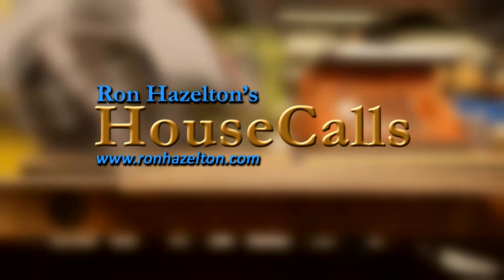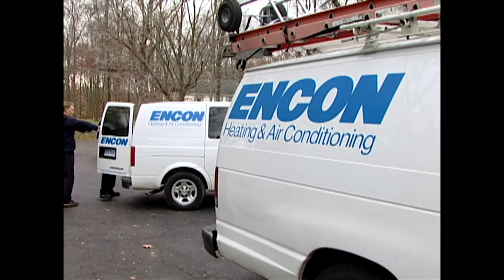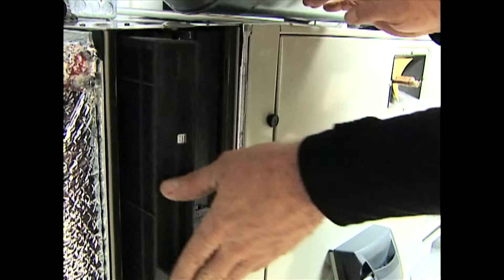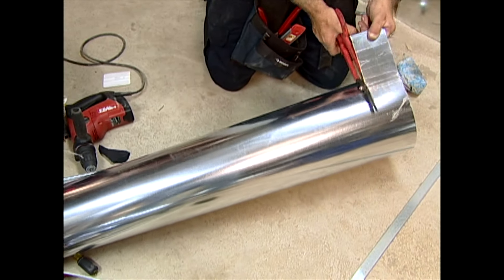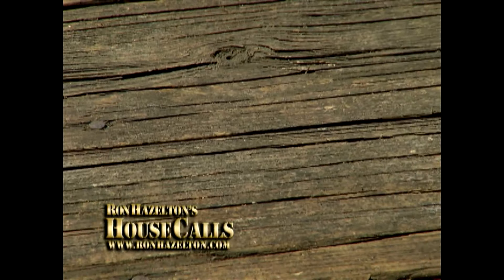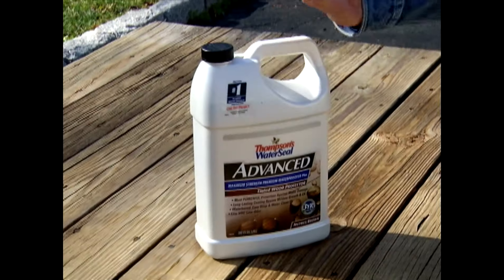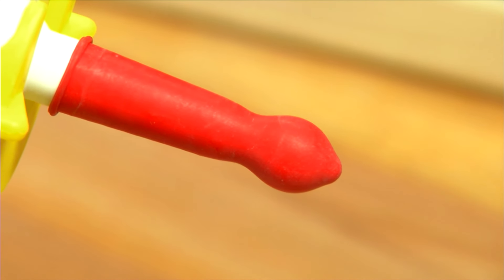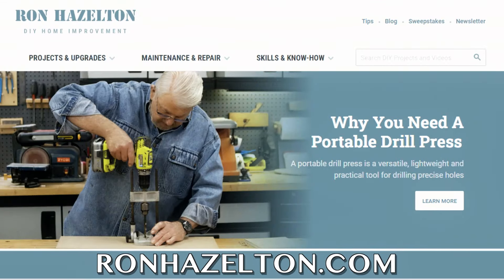Ron Hazelton's HouseCalls Season 18 - Replace Central AC - Renew Your Deck in a Day - Preserve Caulk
Ron Hazelton's HouseCalls is a home improvement television series that features step-by-step coaching for getting the project done right … the first time. Ron's how-to demonstrations show how to take on and complete today’s most popular home improvement projects. This is Season 18 Episode 19.